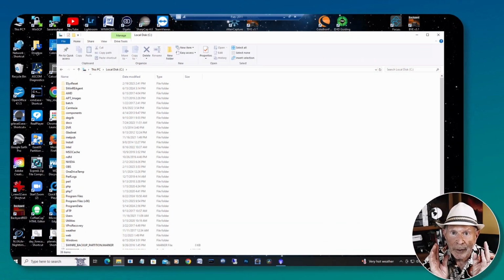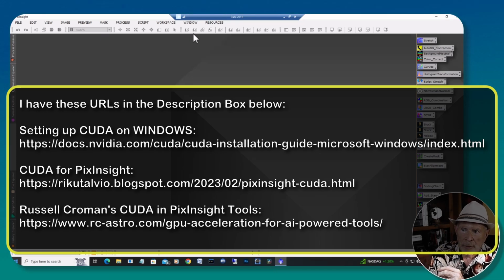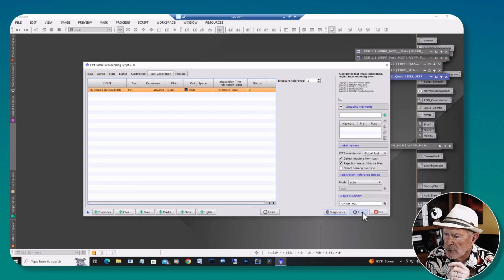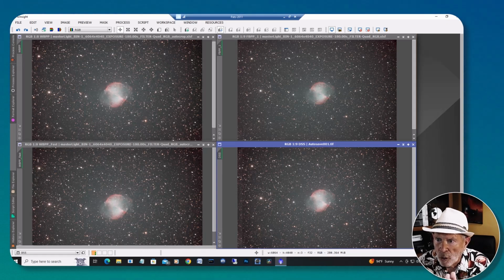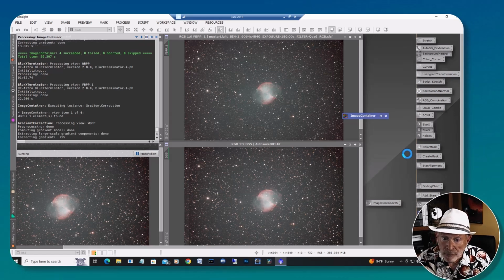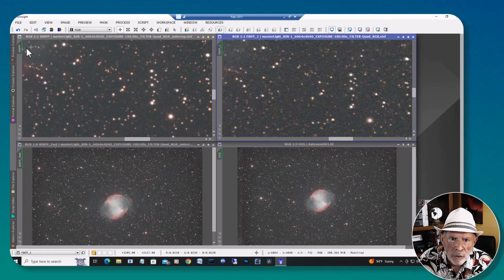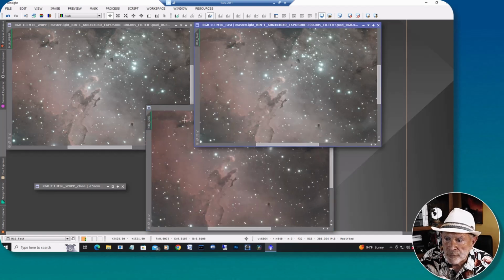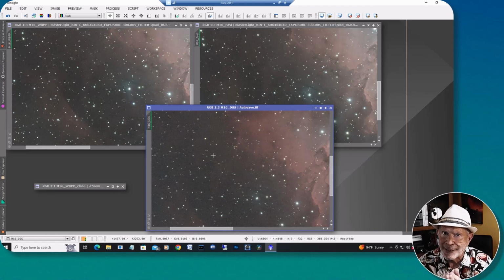Stacking in Pixinsight using Fast Batch Preprocessing and Weighted Batch Preprocessing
This is how I stack images in Pixinsight using the script of WBPP or FBPP.  I will compare the output from these routines to those I stack in Deep Sky Stacker.  How long does each routine take and what are the differences in the final stacked image?  Also, suppose you have a computer with an accelerated graphics card. In that case, I will show you how to avoid losing the CUDA advantage when upgrading Pixinsight with its latest software release.

Links to some of the products on my pages are available from Agnea Astro and ToupTek Astro.

Chapters
0:00 Intro
2:54 Using CUDA in Pixinsight
4:44 Stacking Script FBPP versus WBPP
7:12 Comparing the speed of scripts
8:45 Comparing the image outputs on the Dumbbell Nebula
13:54 Comparing using the Eagle Nebula
17:14 Conclusion
20:30 Brief views of the Dahlias in bloom